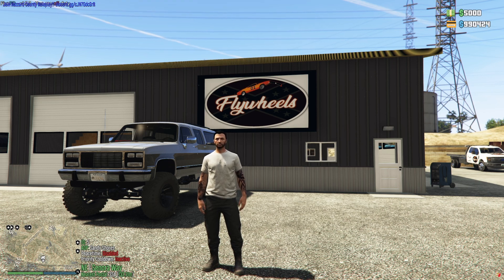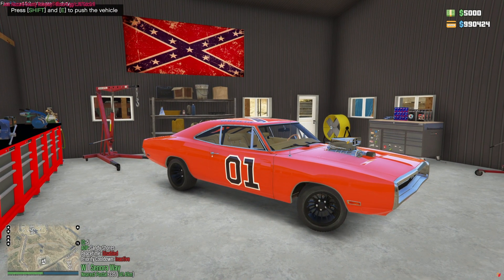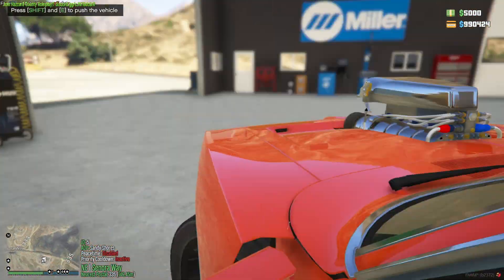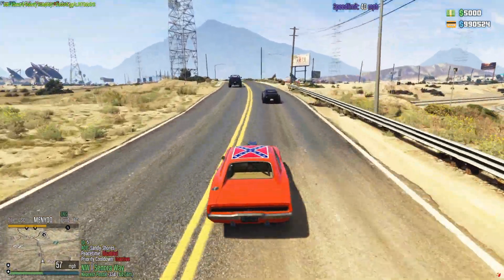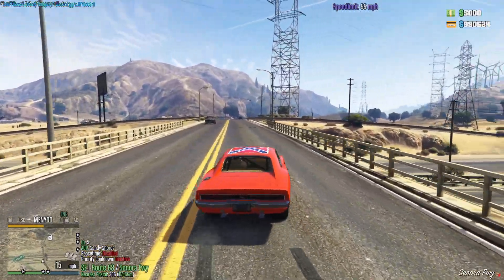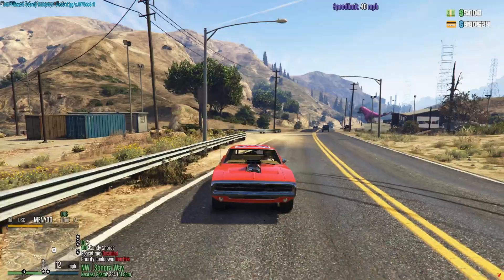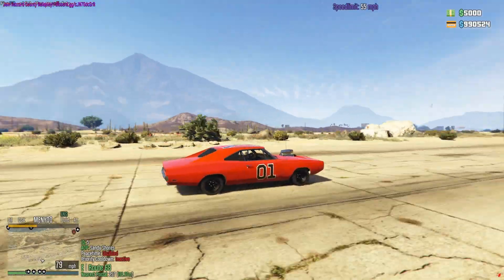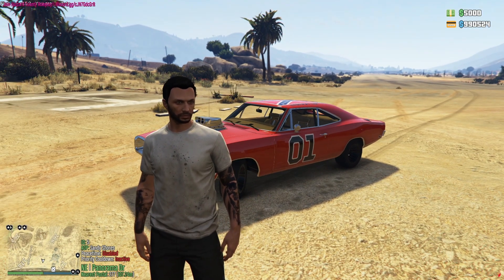I BOUGHT A 1970 CHARGER GENERAL LEE WITH BLOWER